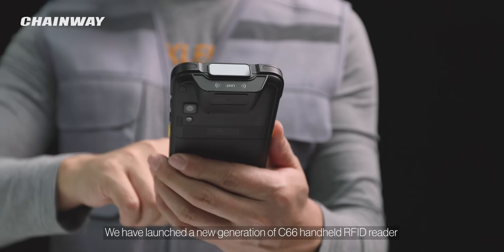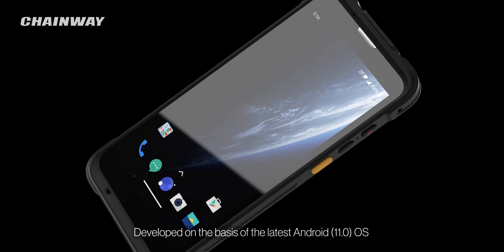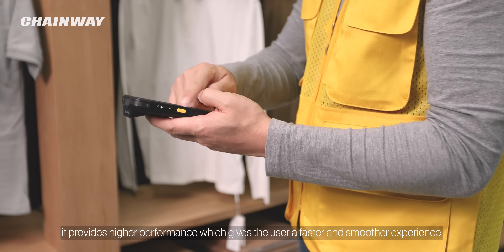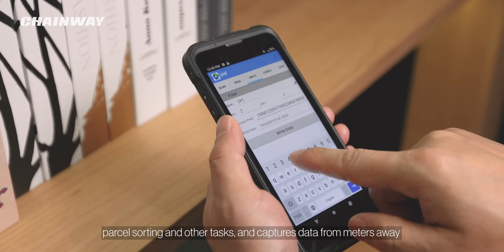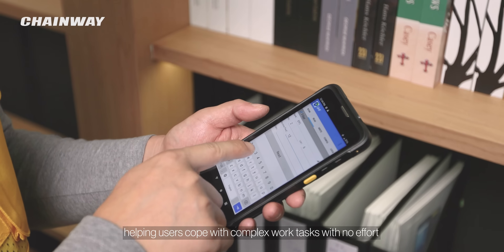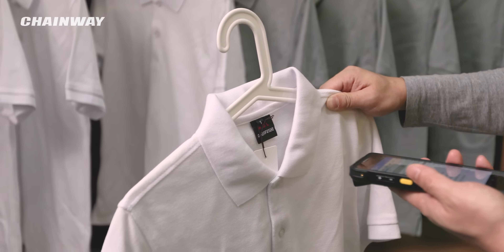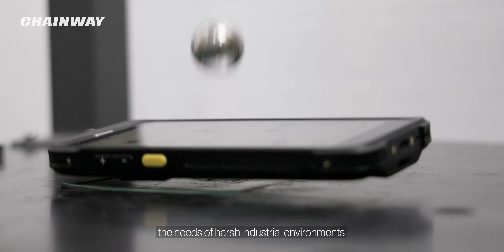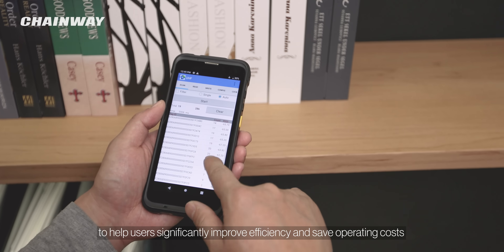Chainway C66 Handheld RFID Reader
Our newest handheld RFID reader C66 is an ultra-compact and portable RFID reader with powerful UHF performance.